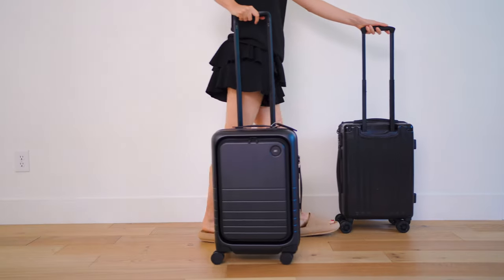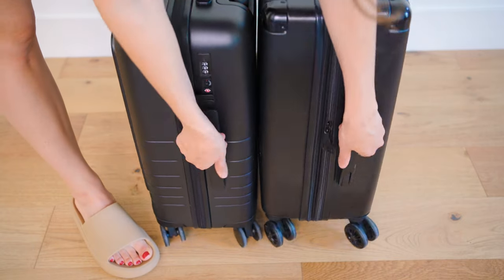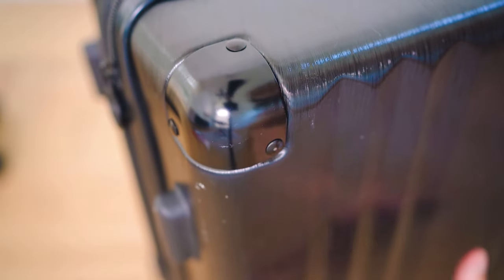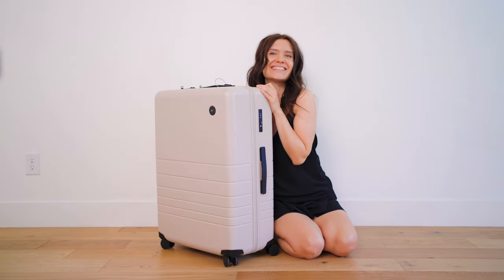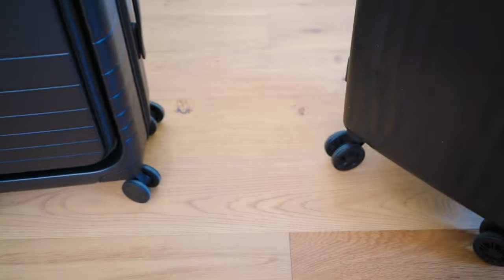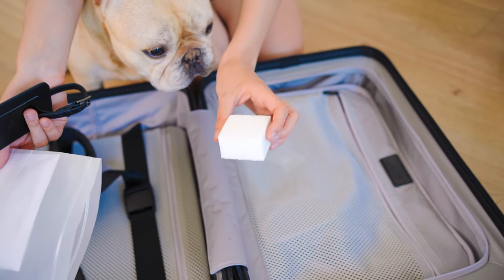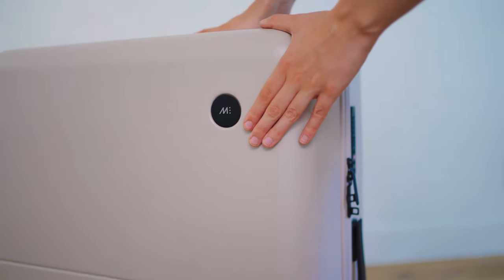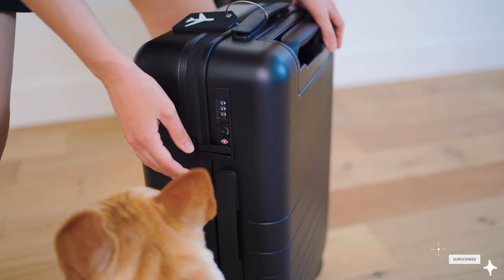Monos vs Calpak Luggage - Which Suitcase is Best?!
Welcome to my review and comparison of the Monos Carry-On Pro suitcase and the Calpak Ambeur Carry-On, as we determine which luggage is the best choice for the majority of travelers. We'll be discussing the pros, cons, and key differences between these two suitcases. I took them both on a lot of trips and tested them to determine how they perform in the field. I also explain why I didn't end up buying the Away suitcase. Monos Carry-On Pro and Calpak Ambeur Carry-On - I'll start by discussing the key differences between these two suitcases, followed by the pros and cons of each.

🔗 links
→ MONOS CARRY-ON Classic

→ Monos Carry-On Pro

👩🏻‍💻  about me
I'm Julia and I'm based in Los Angeles, CA 🌴 I make all sorts of videos, from lifestyle vlogs to skincare and haircare videos. I appreciate your support!

⏳ timestamps
0:00 intro
🔎 video topics

📽 gear
2nd Lens
3rd Lens
Microphone Kit (mic) + (cable) + (mount)

Monos vs Calpak vs Away Luggage - Which Suitcase is Best?!